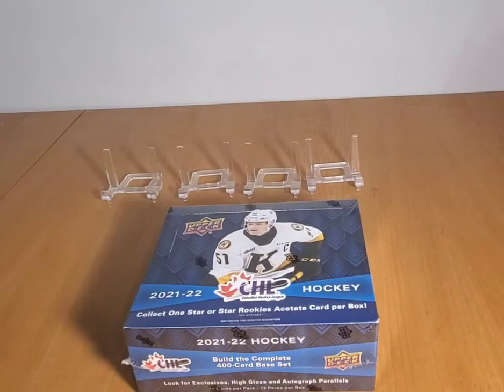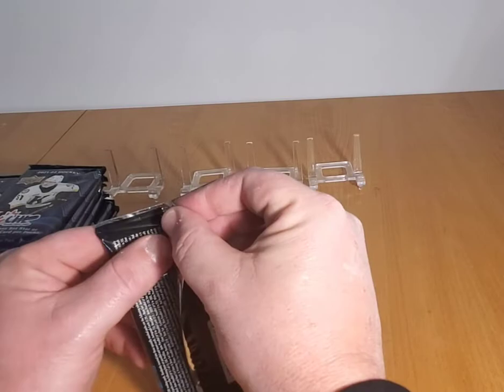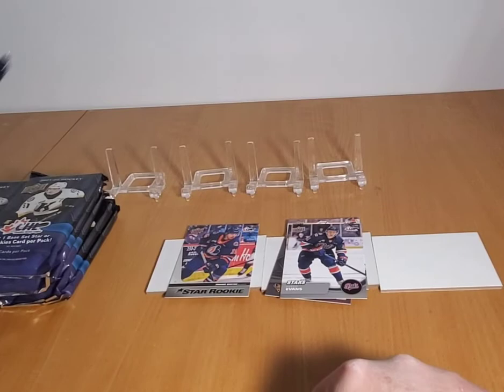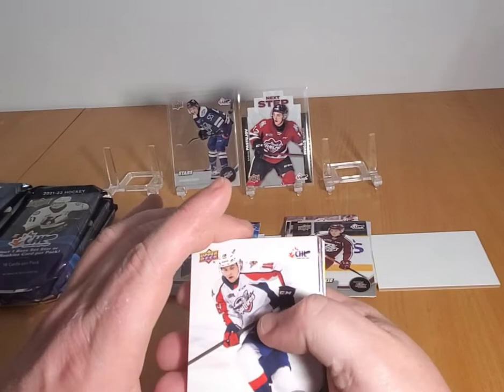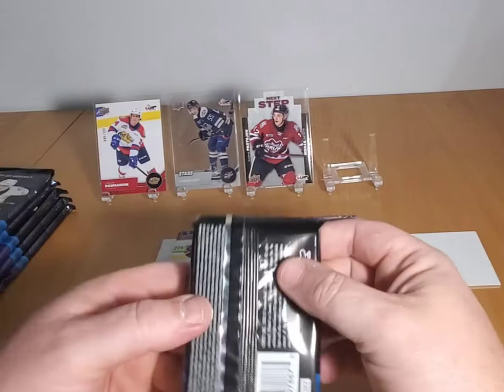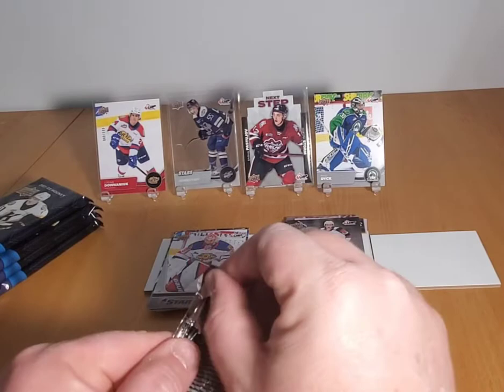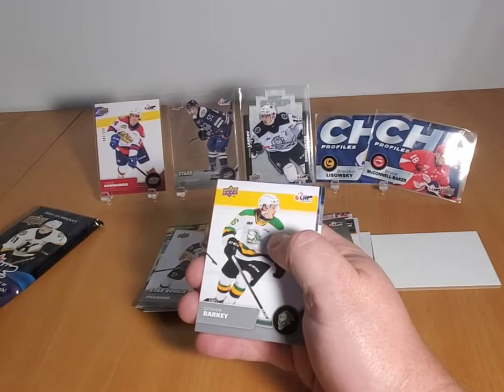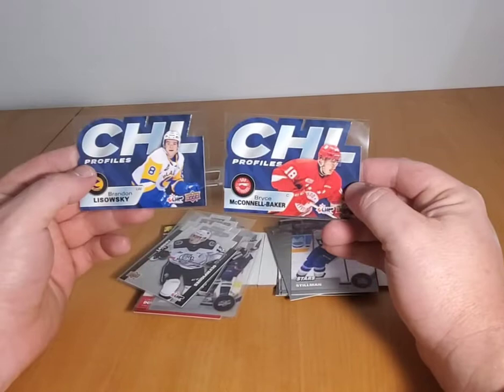2021-22 Upper Deck CHL-GOING HARD FOR BEDARD-STRIKE 1 of the TRILOGY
Breaking a full box of:
2021-22 UD CHL hobby box 12 packs of 16 cards with a clear cut falling 1 per box. hunti g for Auto, exclusives and GOING HARD FOR BEDARD!!!
Like what you see, just check out my Ebay Store, link is below!!
THIS IS BOX BREAK #1 of 3